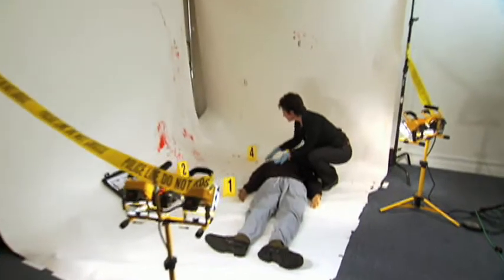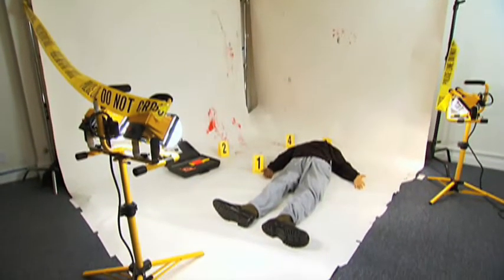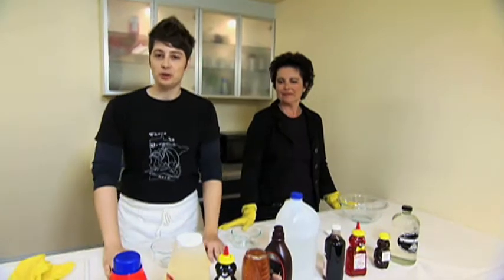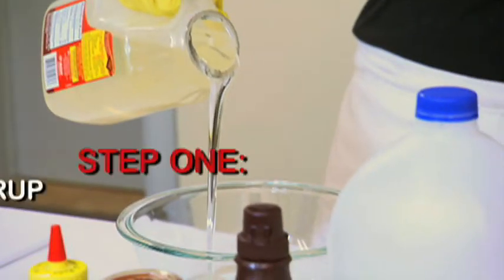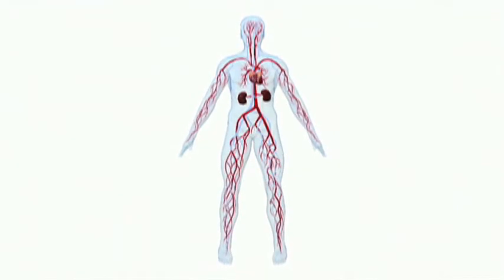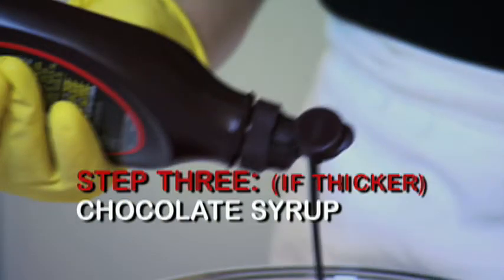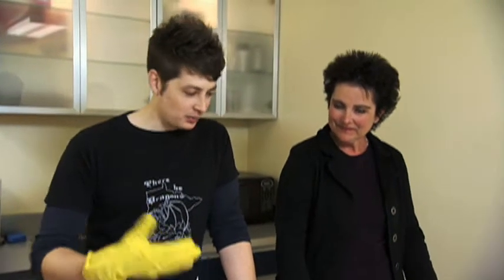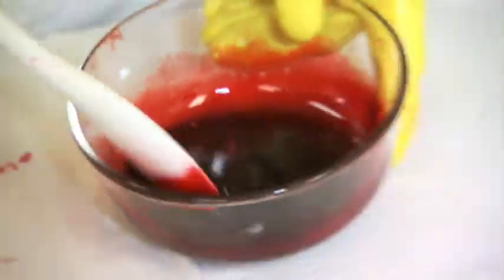Science of the Movies - Een bloederig werkje!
Nar leert hoe hij bloed moet maken voor een crime-scene. Dit keer is Nar op de crime-scene van de serie "Dexter".